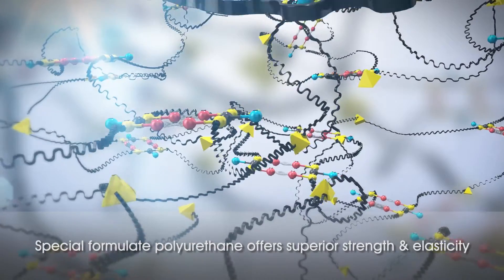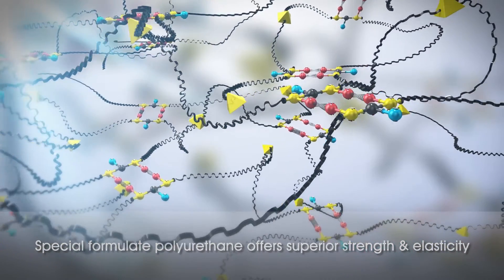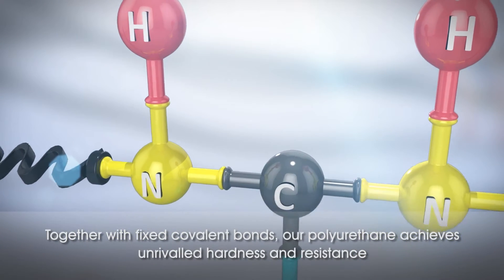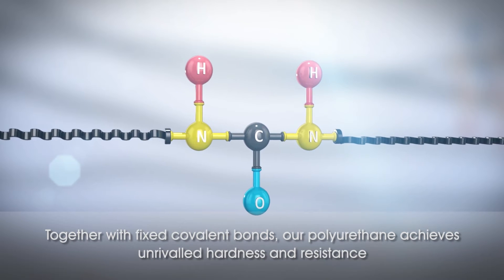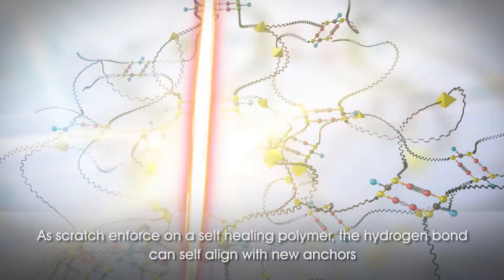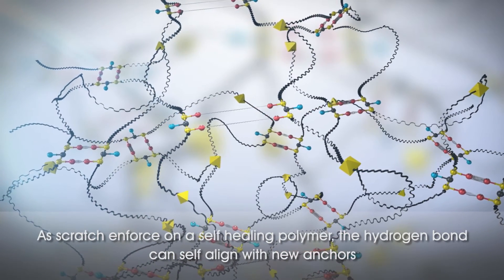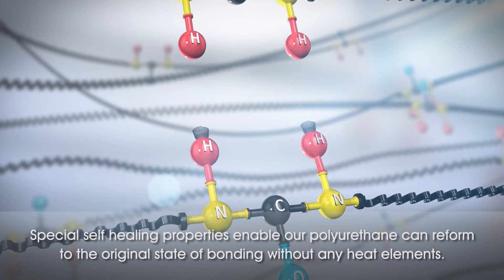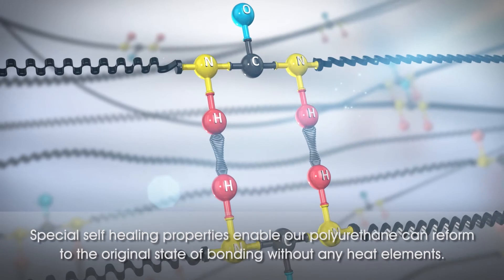Instant Self Healing based on Covalent Nanotechnology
Magnus Pro protection film features instant self healing ability on scratches & swirls within a second without the aid of heat elements (hot water or heat gun). Believe in what you see. The self healing feature is based on covalent nanotechnology which enable the polyurethane polymer reform to the original state of bonding when scratch happen.